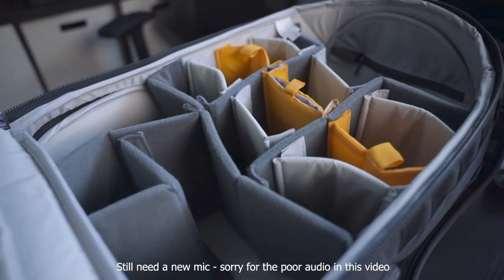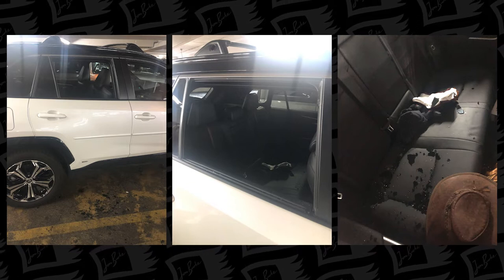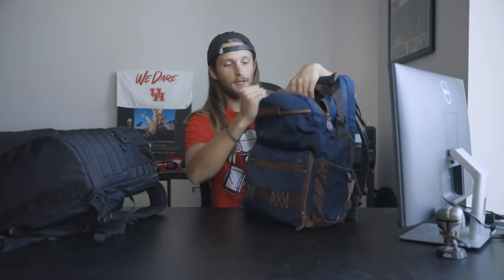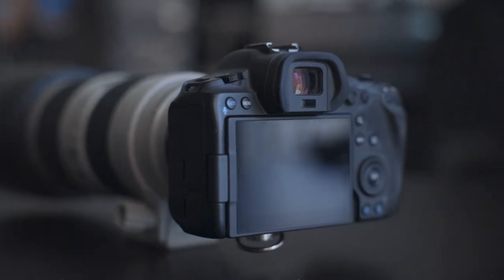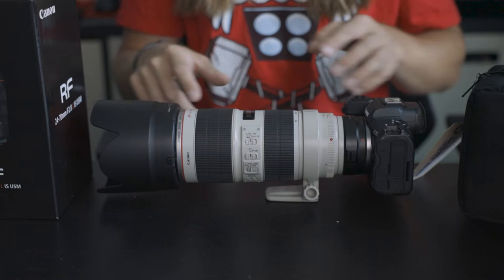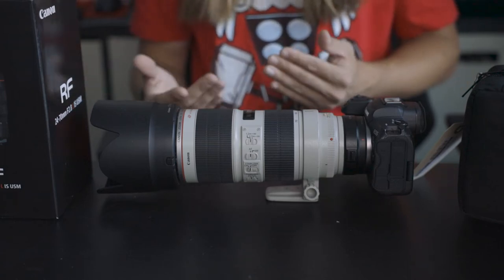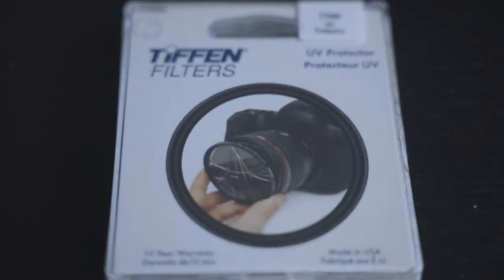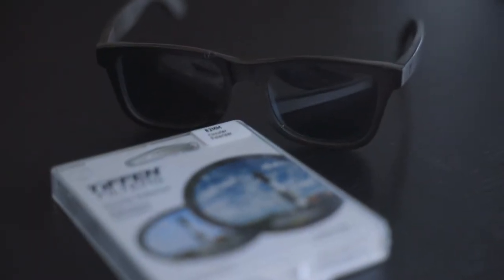New Gear Bad Reason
I ran into a situation where I found myself having to order a whole new set of camera gear. So to take a sour situation and try to make it a tad better here is a set of gear and items to think about getting if you were starting from scratch.

My Gear
Camera 1 (Canon EOS R)
Camera 2 (Canon Mark 3)
24-70mm Lens
17-40mm Lens
70-200mm Lens
Camera Bag
Shotgun Mic
USB Mic
L Bracket
Hard Drive
Toy Truck
Lens Cleaning Kit
ND Filter
Coffee Mug

Main Light
Portable Light